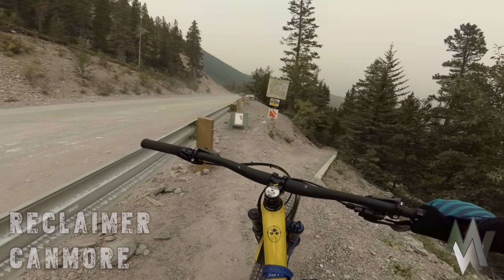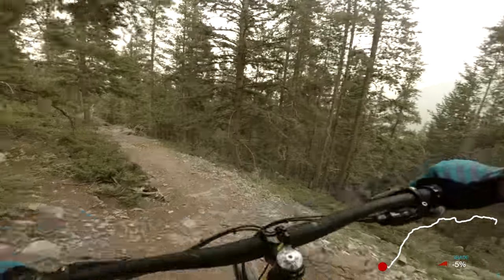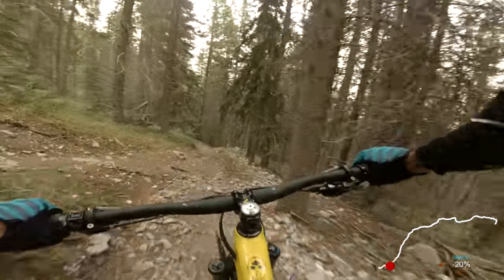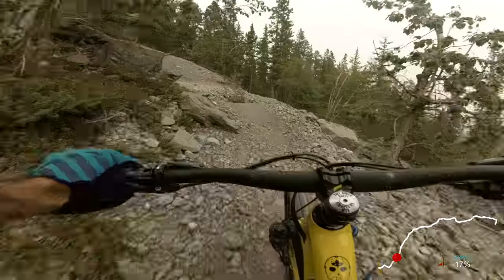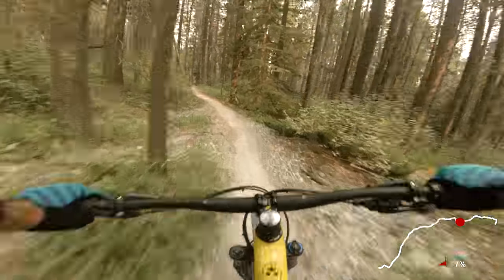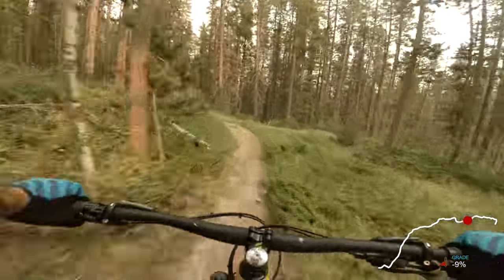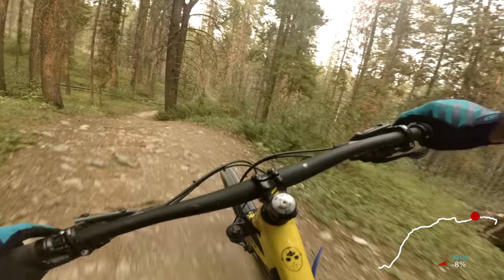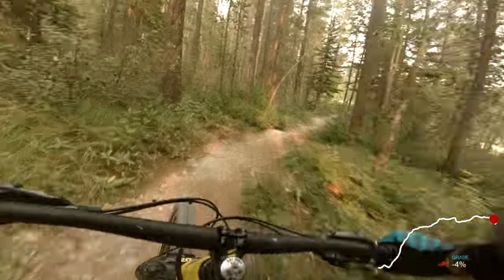Reclaimer // Canmore // Bow Valley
One of two downhill trails in Canmore that can be shuttled. The start can be intimidating - steep and loose, but it quickly settles into a fun and flowy more trail bike oriented ride.